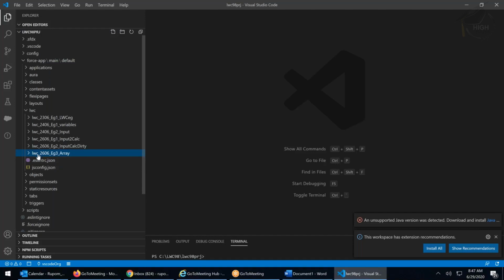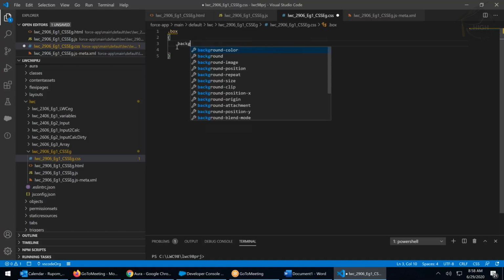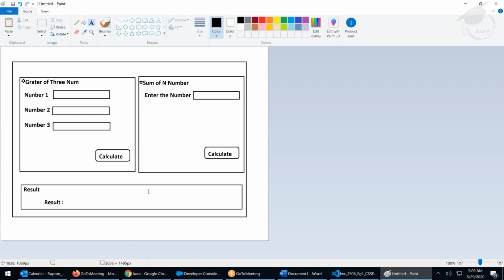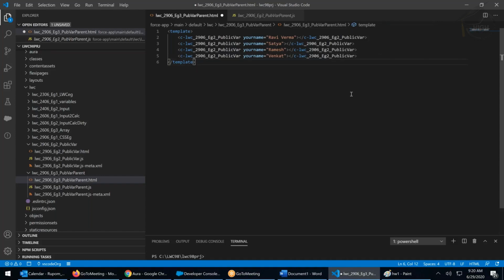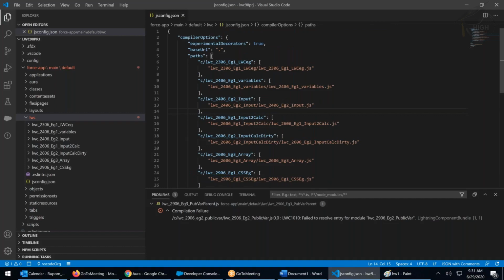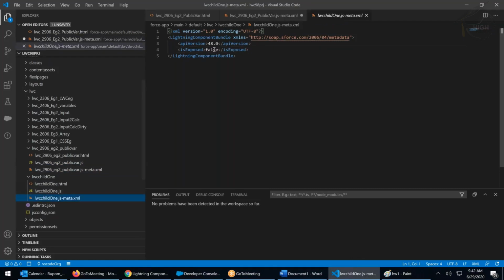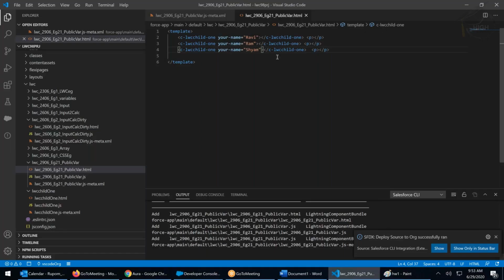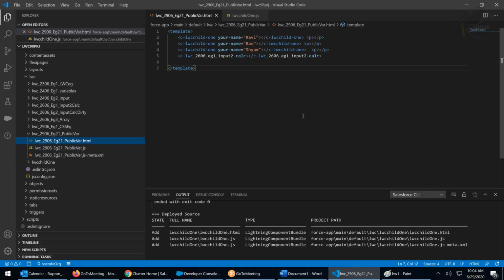Lightning Web Components (LWC): Styling || Applying CSS in LWC || Salesforce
Lightning Web Components (LWC): Styling || Applying CSS in LWC || Salesforce How to apply CSS in LWC (Lightning Web Component)

This video will help you in getting the in-depth knowledge of how to apply CSS in Lightning Web Components (LWC).

Lets continue on the Learning journey Happy Learning !!